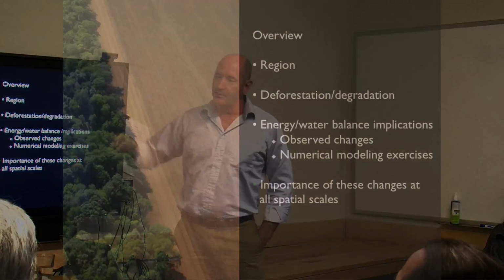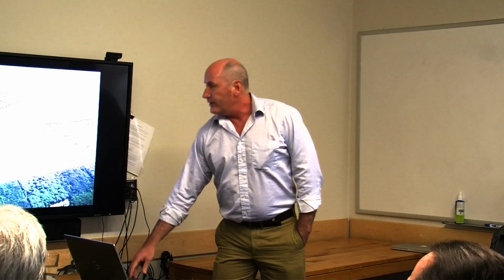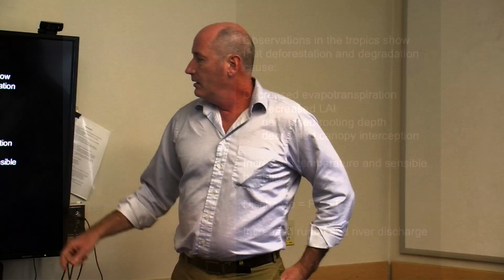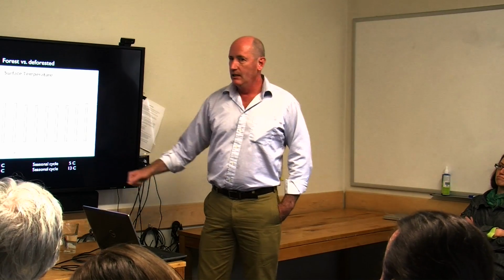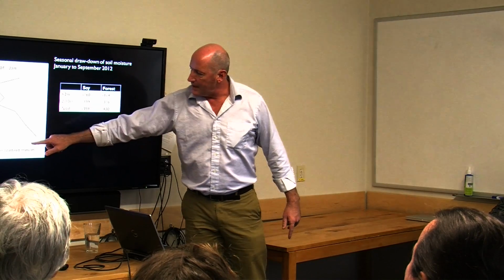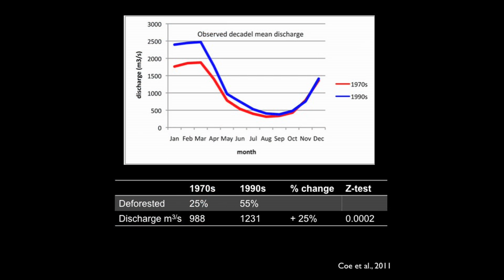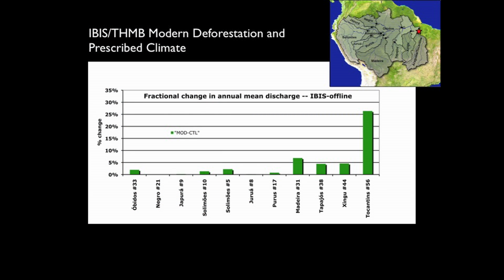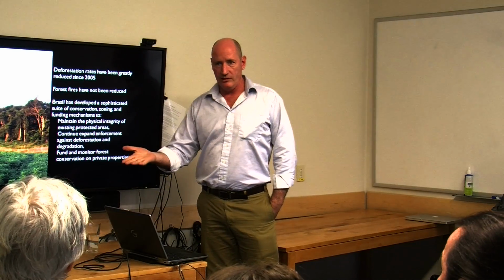Feedbacks between deforestation, climate, and hydrology in the Amazon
Title: Feedbacks between deforestation, climate, and hydrology in the Amazon

Presenter: Michael Coe  - Senior Scientist, Woods Hole Research Center

Topic: Deforestation in the Amazon causes important changes in the energy and water balance by altering how incoming precipitation and radiation are partitioned among sensible and latent heat fluxes. The differences in the water and energy balance work at a variety of time and space scales and the combined influences on regional hydrology are complex. The south-southeastern Amazon region has been most affected by these changes because of the combination of large-scale historical deforestation and its geographic position in a climatological and ecological transition zone. Given the current distribution of protected lands in south-southeastern Amazon, mitigation of future ecological impacts of externally and regionally driven climate changes will depend heavily on leveraging existing policy mechanisms to strengthen the protection of forests on private lands.

This event is part of the weekly Gund Tea Series, an opportunity for affiliates of the Gund Institute for Ecological Economics and the broader University community to engage in robust discussion about topical research, current events, and relevant theory.